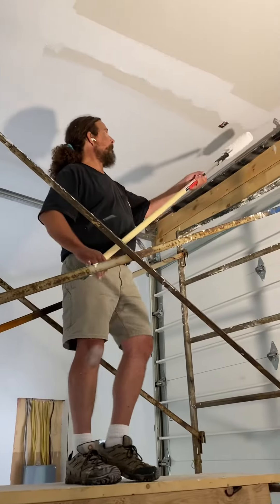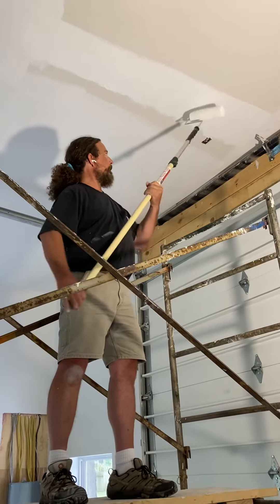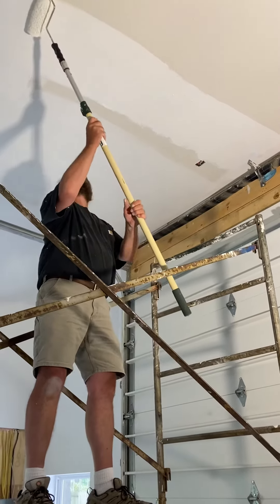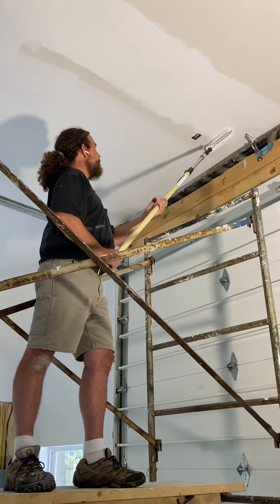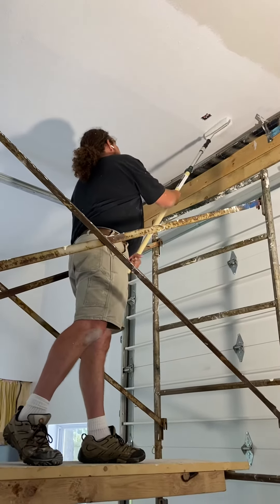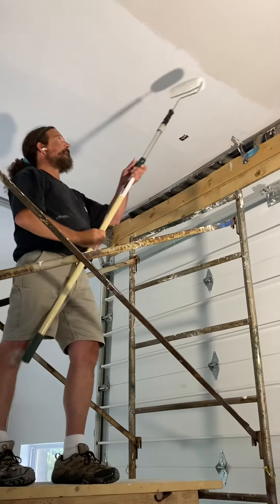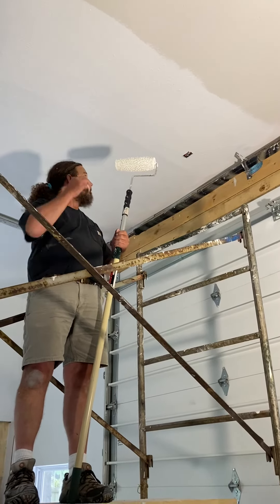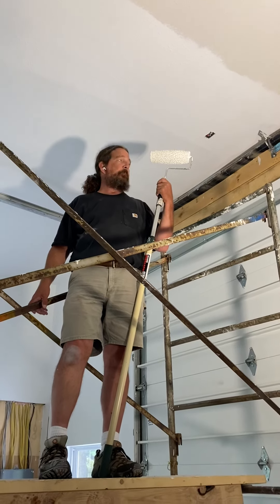September 26, 2020